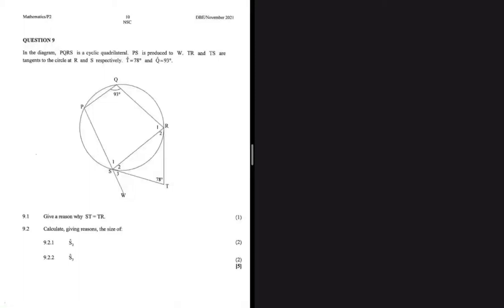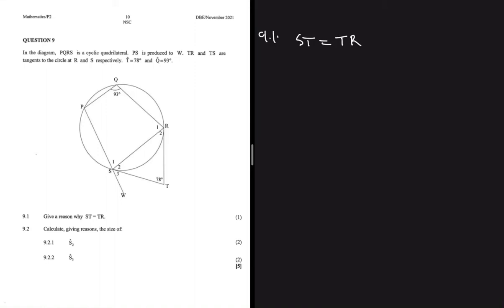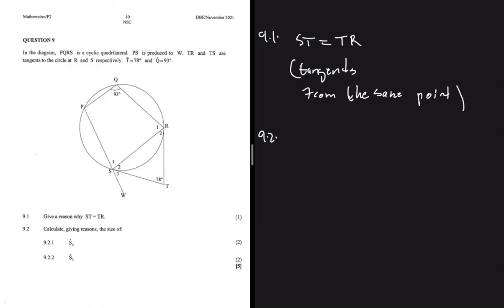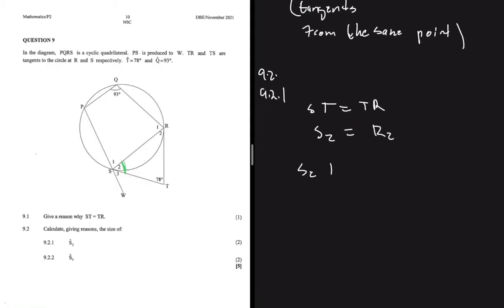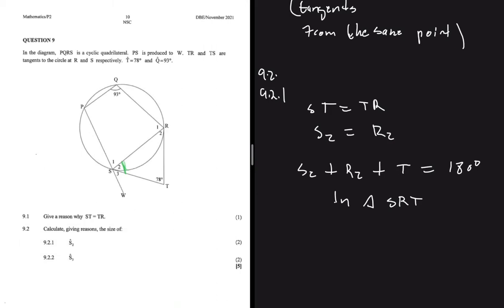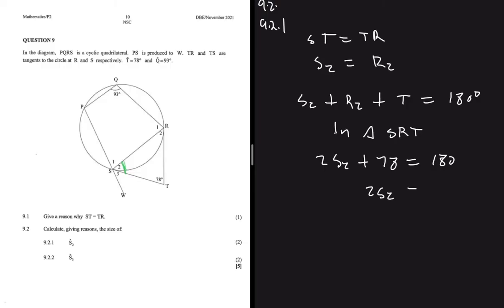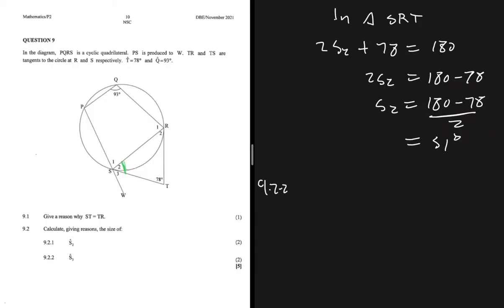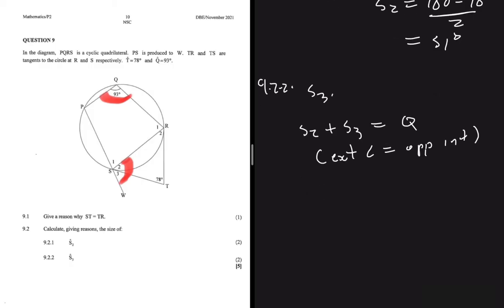Euclidean Geometry Grade 12 Mathematics November 2021 Question 9 Past Exam Memo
Question 9 Grade 12 Mathematics P2 November 2021 Question 9 Solution on Euclidean / Circle Geometry.